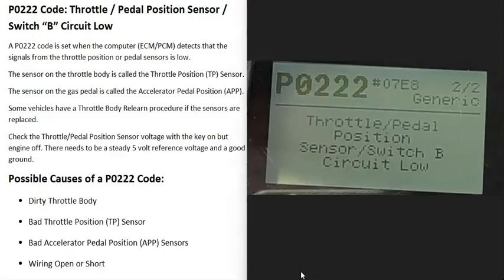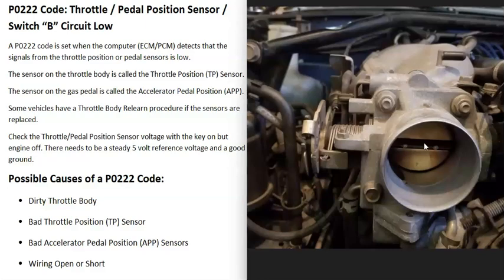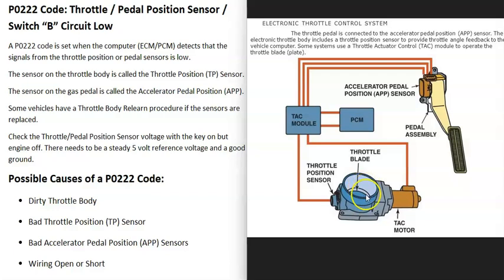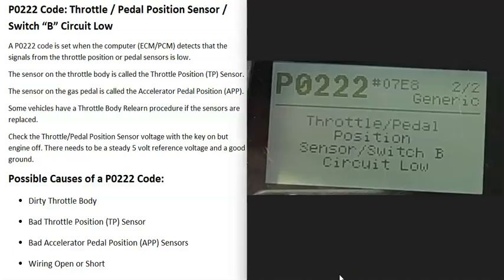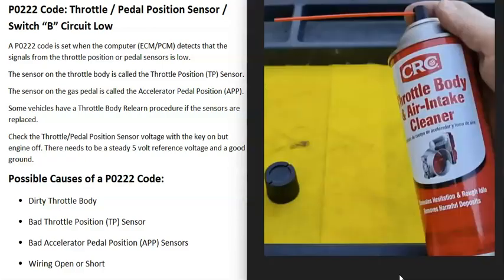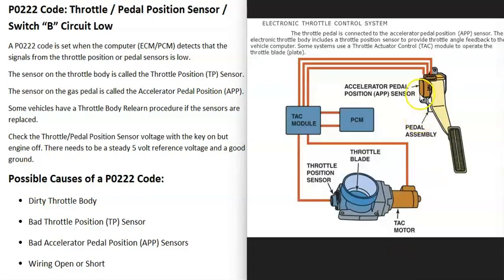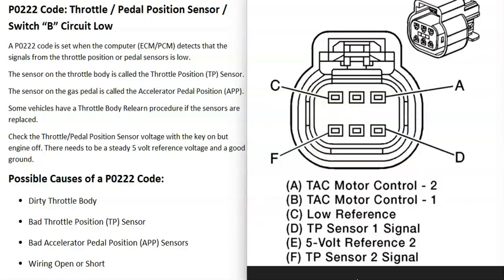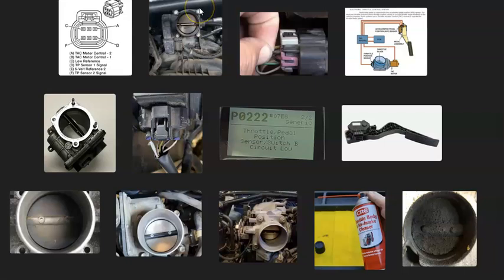Causes and Fixes P0222 Code: Throttle / Pedal Position Sensor / Switch “B” Circuit Low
How to fix P0222 Code: Throttle / Pedal Position Sensor / Switch “B” Circuit Low
A P0222 code is set when the computer (ECM/PCM) detects that the signals from the throttle position or pedal sensors is low.
The sensor on the throttle body is called the Throttle Position (TP) Sensor.
The sensor on the gas pedal is called the Accelerator Pedal Position (APP).

Some vehicles have a Throttle Body Relearn procedure if the sensors are replaced.

Check the Throttle/Pedal Position Sensor voltage with the key on but engine off. There needs to be a steady 5-volt reference voltage and a good ground.

Possible Causes of a P0222 Code:
Bad Throttle Position (TP) Sensor
Bad Accelerator Pedal Position (APP) Sensors